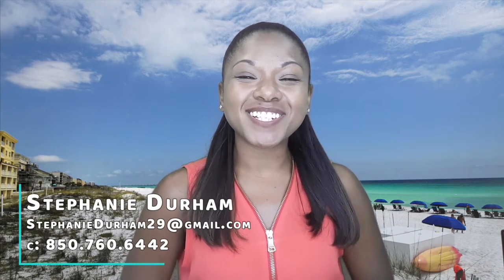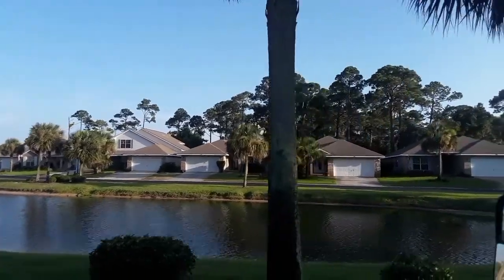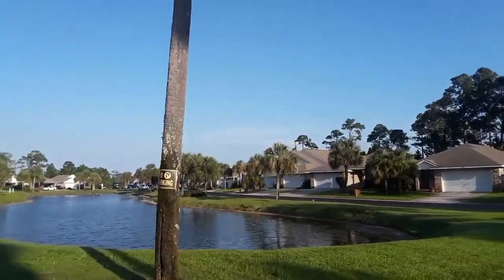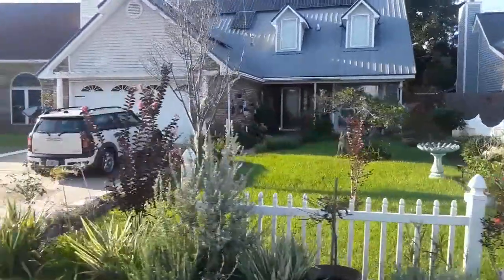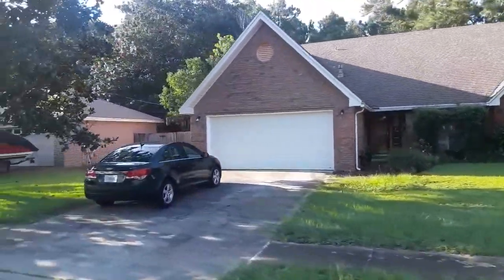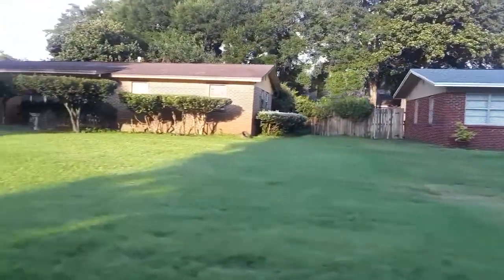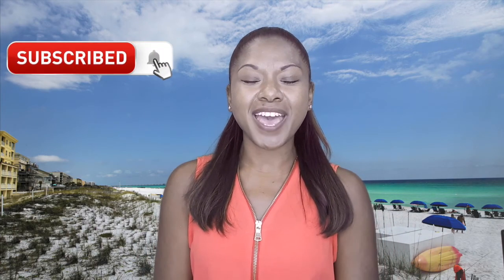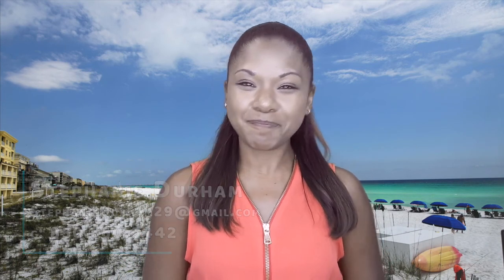Best Neighborhoods in Mary Esther - Fort Walton Beach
🏡 Ready to discover the hidden gems of Mary Esther, Florida? Join us in our latest video, "Best Neighborhoods in Mary Esther - Fort Walton Beach!" 🌴 Whether you're considering moving to Mary Esther or just curious about this charming community, this video is your insider's guide to the top places to live.

Explore the unique neighborhoods, amenities, and the wonderful lifestyle that awaits you in Mary Esther. From friendly neighbors to a welcoming atmosphere, Mary Esther, Florida, is a fantastic place to call home. Hit play and let's explore together! 🏠✨

To See all Homes for Sale in Mary Esther FL, go to this